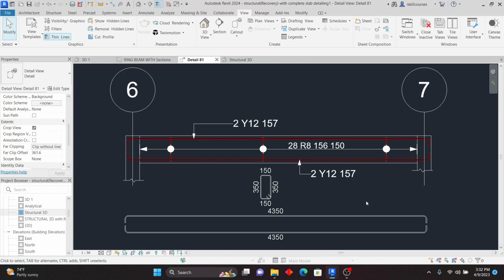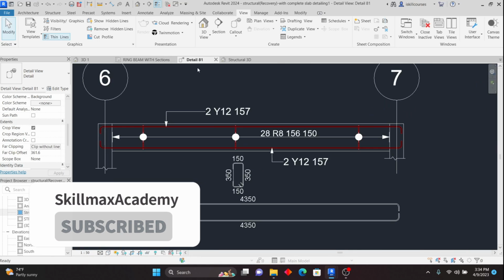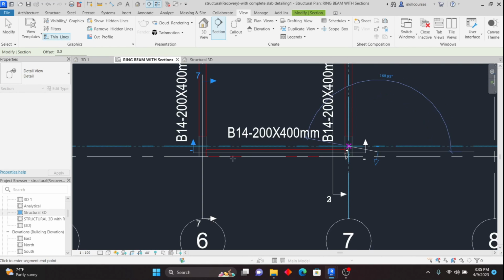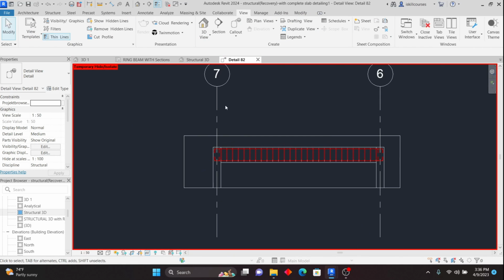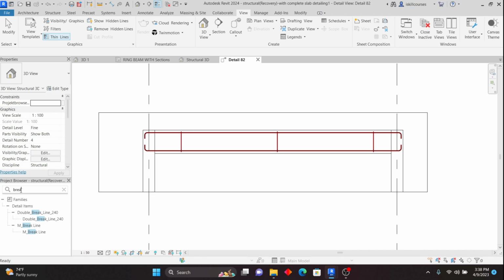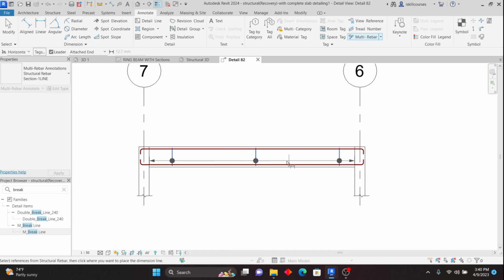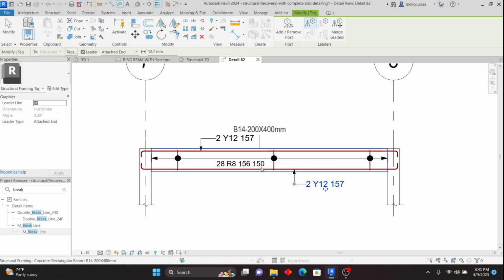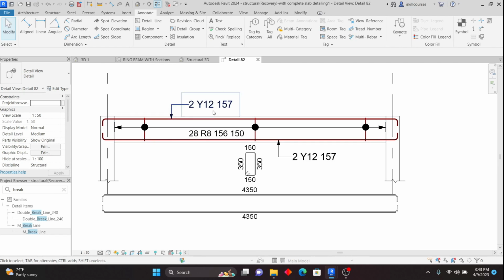Beam detailing In Revit | How to detail RCC beams in Revit | Bending details in Revit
Learn how beam detailing in Revit can be done easily. You will learn how to detail RCC beams in Revit including the addition of bending details to your beam details.